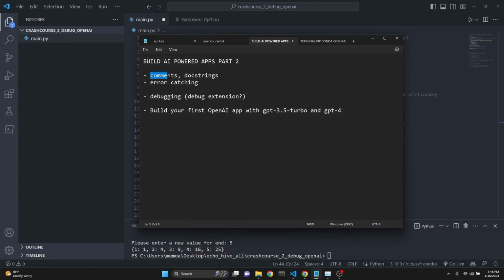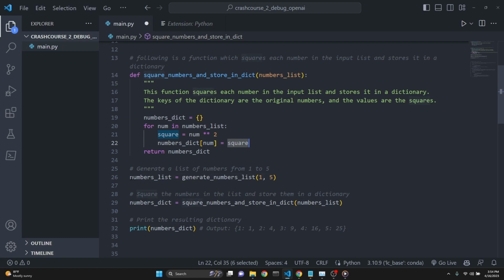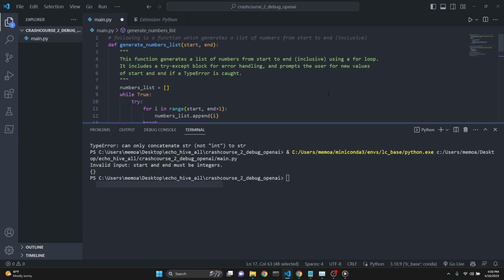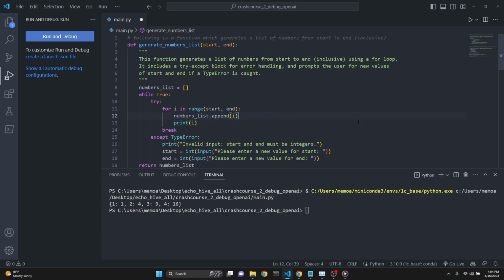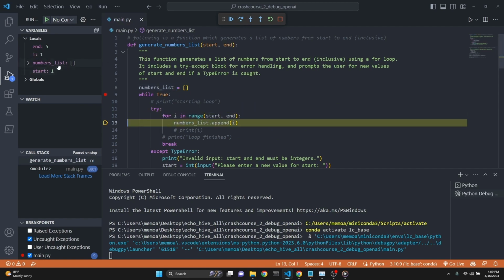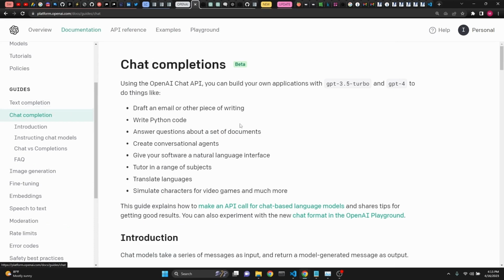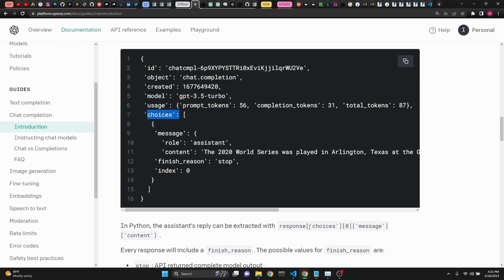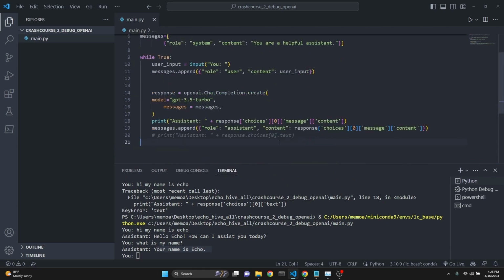Build your first AI powered App Crash Course part 2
Purpose of this series is to get you up to speed with some basics so you can start building your own Ai powered apps.
This is a series which focuses on learning how to build AI powered apps as quickly as possible. In this video we will learn about error handling and debugging and about comments, docstrings. We will also build our first App using OpenAI API.

00:00 Intro
00:52 Comments and Docstrings
02:20 App Showcase
02:55 Error Handling
09:09 Debugging the Code
17:29 Building our App, Virtual Env Setup
19:28 Building our app, continued
27:30 Final Thoughts